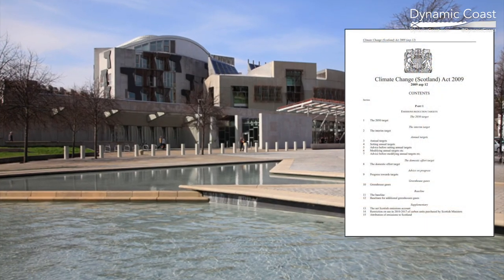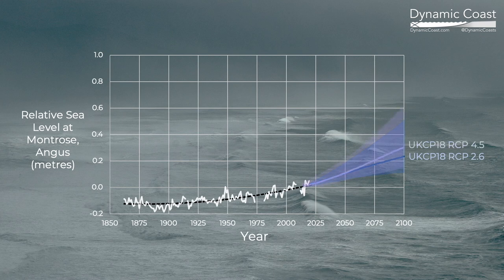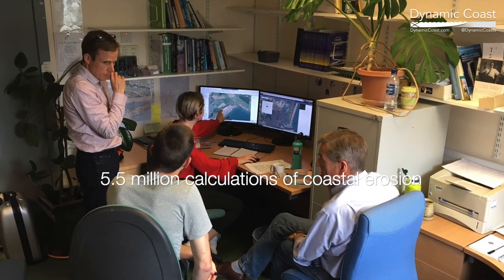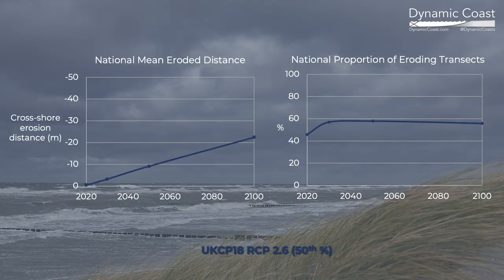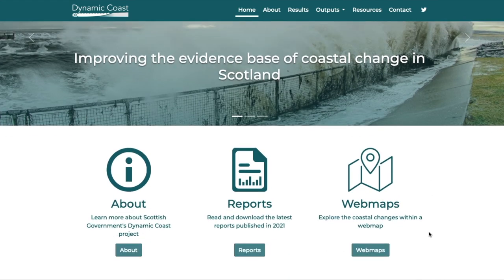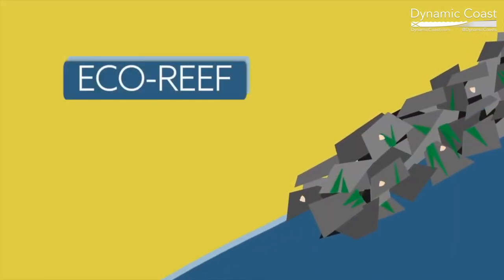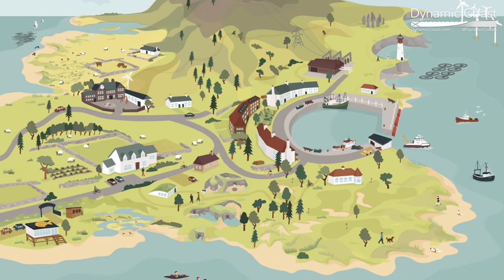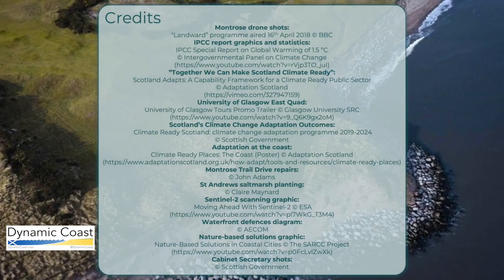Dynamic Coast 2 - Scotland's Coastal Change Evidence Base (Short)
This is a shortened version of the original Dynamic Coast 2 - Scotland's Coastal Change Evidence Base to be shown as part of the WaterWall in Motion initiative.